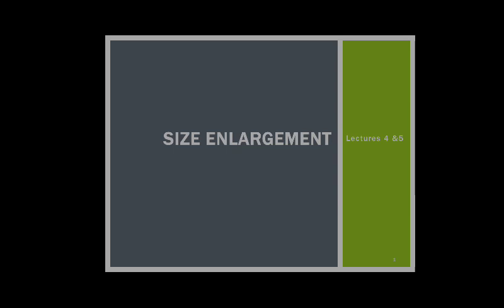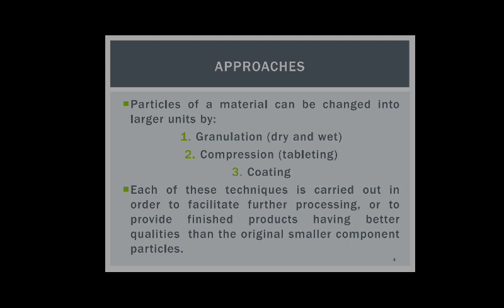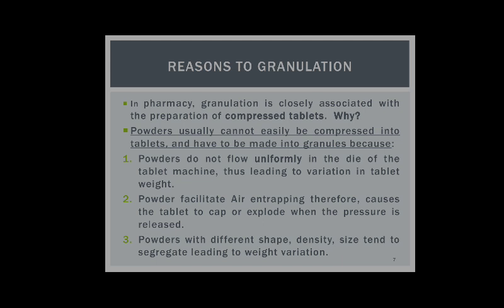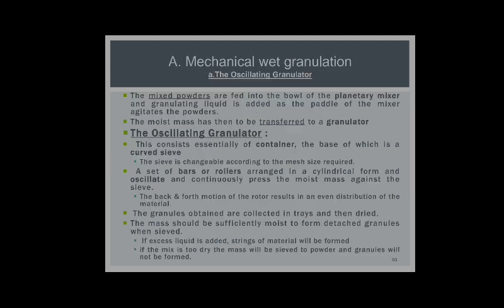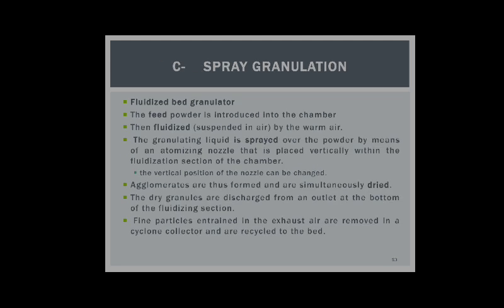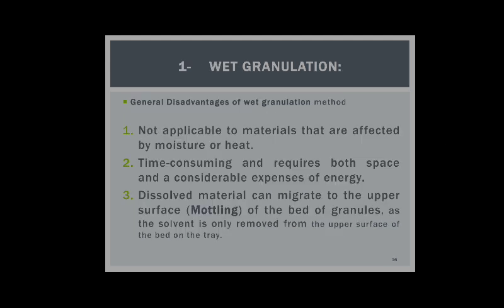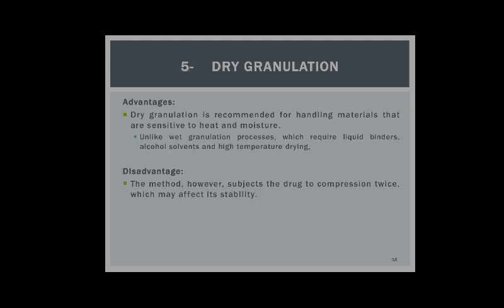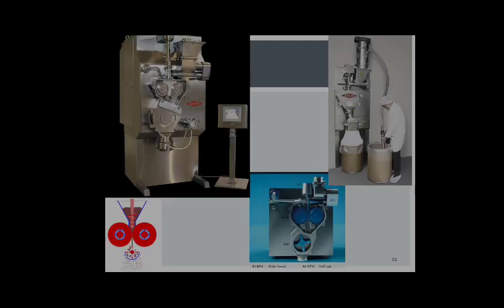Lecture 6 (size enlargement) - BUE - pharmaceutical technology - Y4 - pharmD clinical